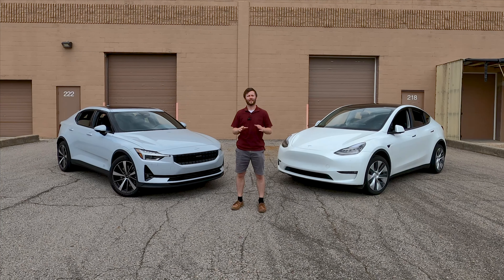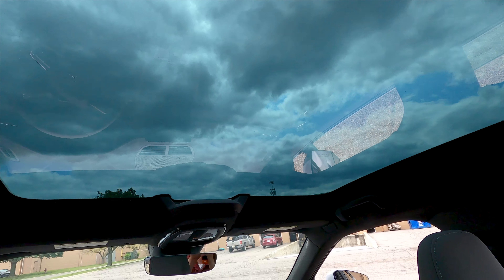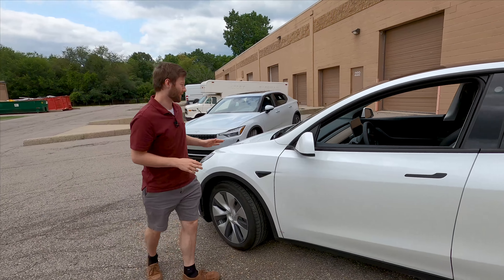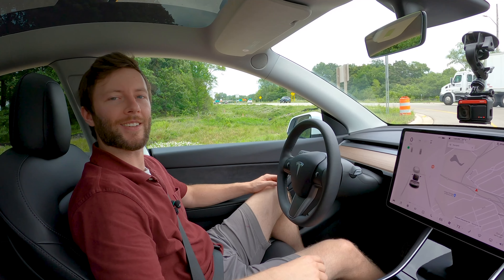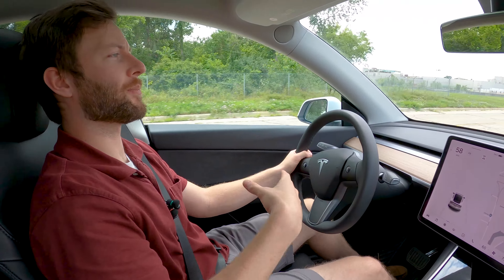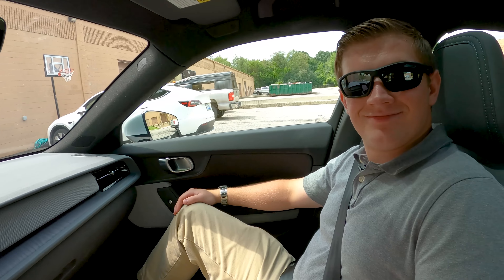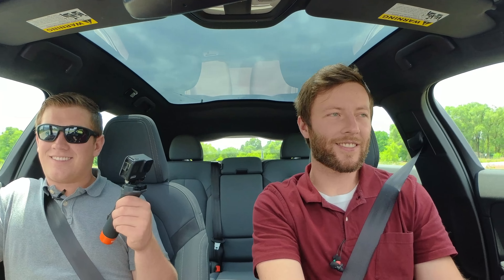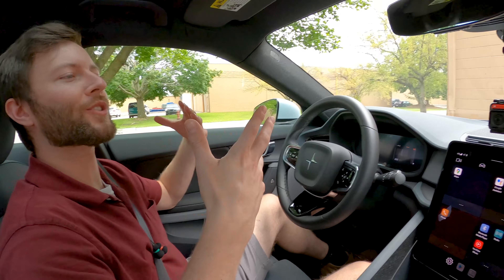2021 Polestar 2 vs Tesla Model Y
Whether you love Tesla or hate 'em, they are the best selling EVs right now. So how does the new competitor from Geely brand Polestar compete? Yes, a Model 3 would be a better competitor, but we have a Y.

Got a ticket? Use Off the Record to get your ticket dropped!